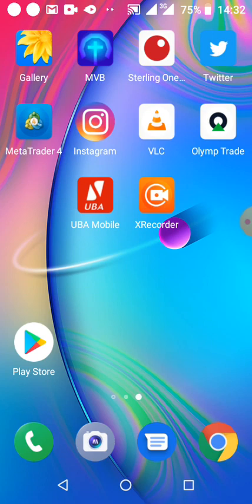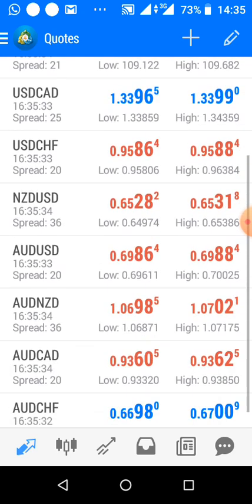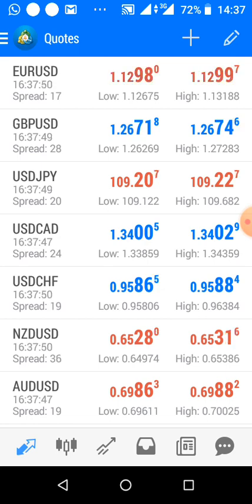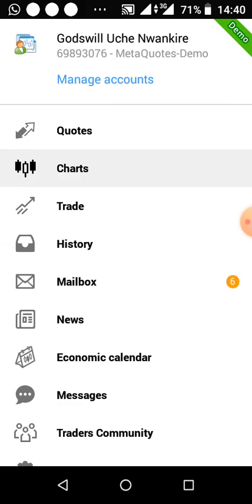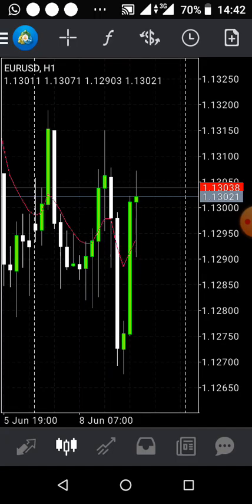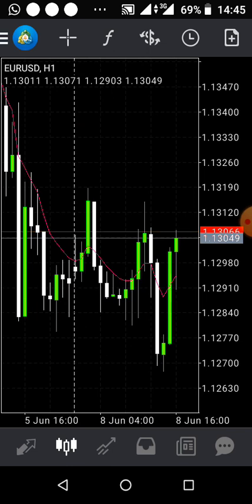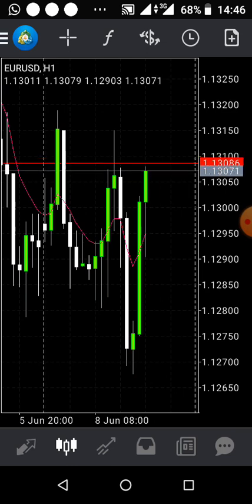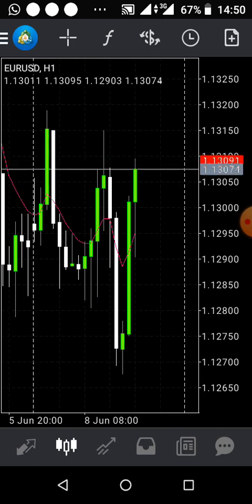Intro To Basic Forex Trading